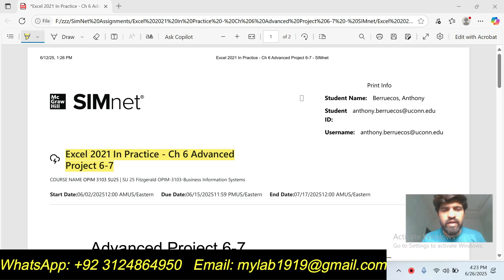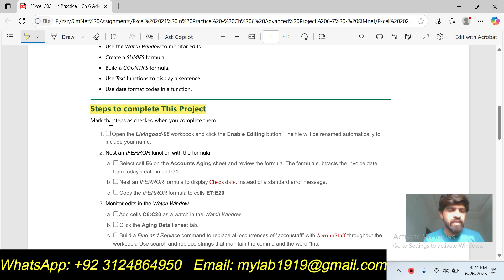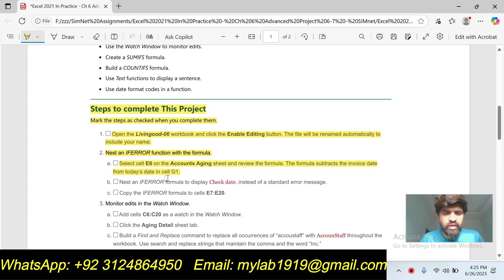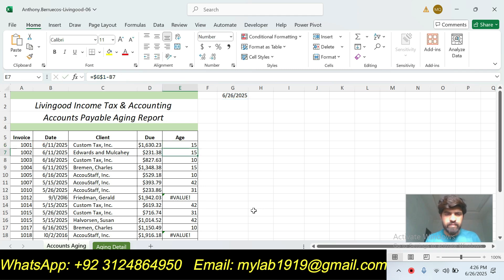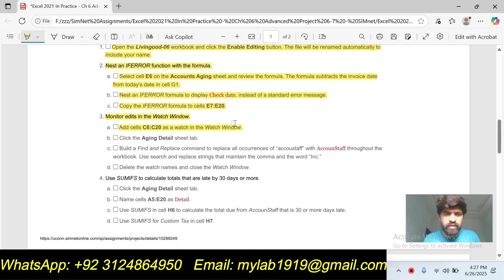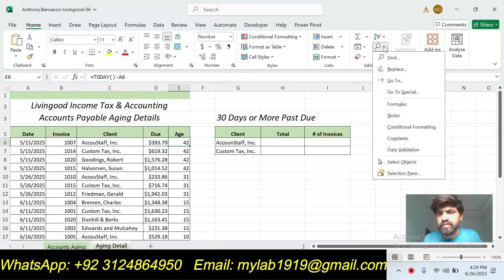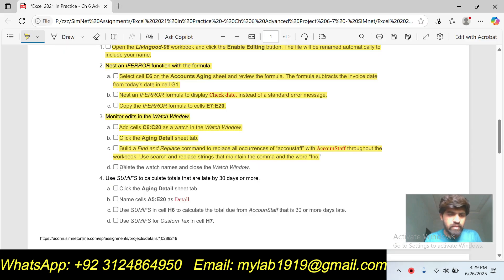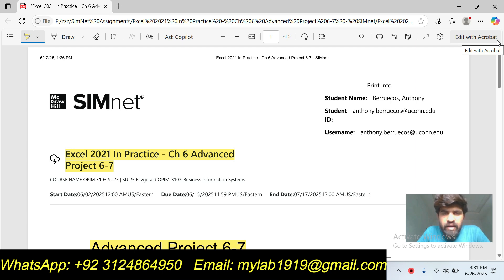Excel 2021 In Practice - Ch 6 Advanced Project 6-7 | Livingood-06.xlsx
Excel 2021 In Practice - Ch 6 Advanced Project 6-7 | Excel 2021 In Practice   Ch 6 Advanced Project 6 7 | Livingood-06.xlsx

Advanced Project 6-7

 Steps to complete This Project
 Mark the steps as checked when you complete them.
 1. Open the Livingood-06 workbook and click the Enable Editing button. The file will be renamed automatically to
 include your name.
 2. Nest an IFERROR function with the formula.
 a.
b.
c.
Select cell E6 on the Accounts Aging sheet and review the formula. The formula subtracts the invoice date
 from today’s date in cell G1.
 Nest an IFERROR formula to display Check date. instead of a standard error message.
 Copy the IFERROR formula to cells E7:E20.
 3. Monitor edits in the Watch Window.
 a.
b.
c.
d.
Add cells C6:C20 as a watch in the Watch Window.
 Click the Aging Detail sheet tab.
 Build a Find and Replace command to replace all occurrences of “accoustaff” with AccounStaff throughout the
 workbook. Use search and replace strings that maintain the comma and the word “Inc.”
 Delete the watch names and close the Watch Window.
 4. Use SUMIFS to calculate totals that are late by 30 days or more.
 a.
b.
c.
d.
 Name cells A5:E20 as Detail.
 Use SUMIFS in cell H6 to calculate the total due from AccounStaff that is 30 or more days late.
 Use SUMIFS for Custom Tax in cell H7.
 1/2
6/12/25, 1:26 PM
 Format cells H6:H7 as Currency.
 Excel 2021 In Practice - Ch 6 Advanced Project 6-7 - SIMnet
 e.
5. Use COUNTIFS to calculate how many invoices are late by 30 days or more.
 a.
b.
Use COUNTIFS in cell I6 to calculate the number of AccounStaff invoices that are 30 or more days overdue.
 Use COUNTIFS for Custom Tax in cell I7.
 6. Nest TEXT and CONCAT to display a sentence about the current date.
 a.
b.
c.
d.
e.
f.
7.
Click cell A22 and start a CONCAT formula.
 Type Today is with a space after the word “is” for the Text1 argument.
 Nest the TEXT function from the Text category for the Text2 argument.
 Type today() for the Value argument. The equals sign is not included when the function is used as an
 argument.
 Click the Format_text box and use format codes to spell out the month, show the day without leading zeros,
 display a comma, and show four digits for the year.
 Click OK.
 Save and close the workbook (
 Figure 6-121). (Your dates are volatile and will not match dates shown in
121.)